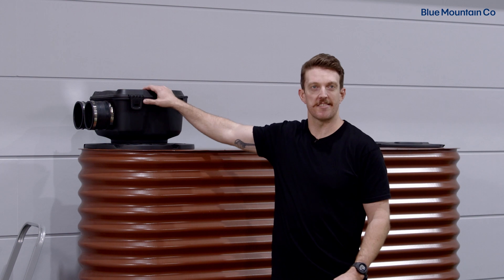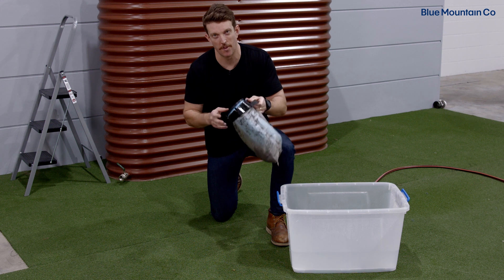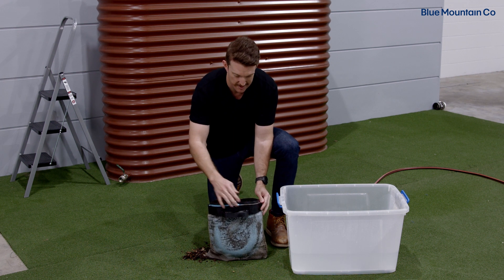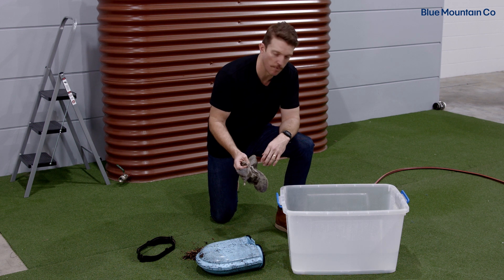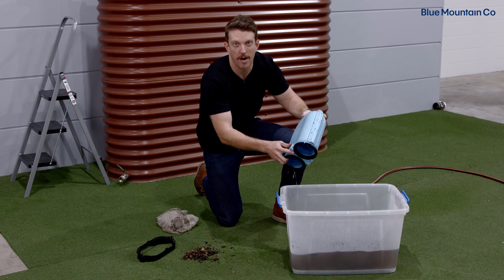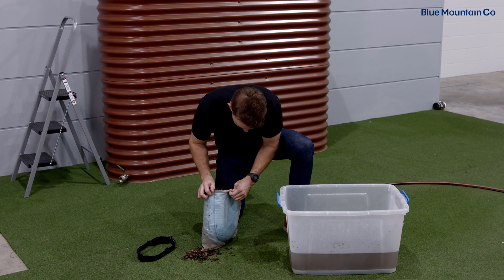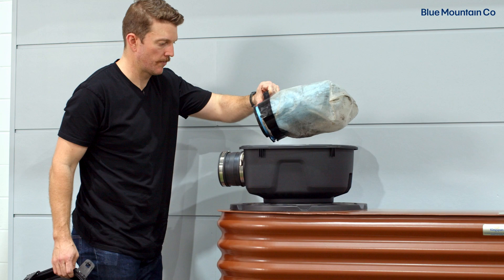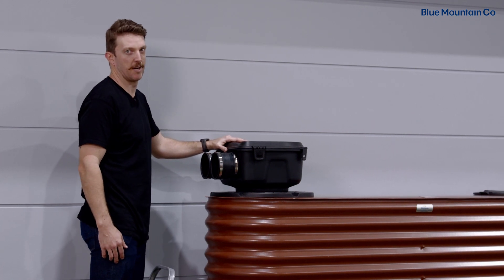Maelstrom Filter Cleaning and Maintenance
Keeping your Maelstrom Filter free from silt, leaves and debris will help to ensure that your rain harvesting system can continue to perform at its absolute best. In this video, we'll show you how to clean your Maelstrom Filter quickly and easily so that you can continue to enjoy superb filtration of your rainwater.